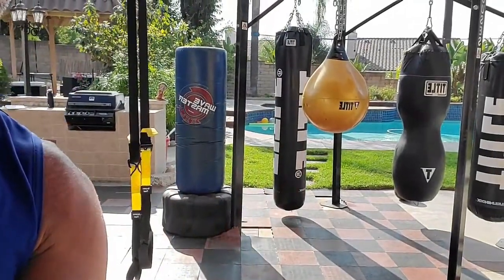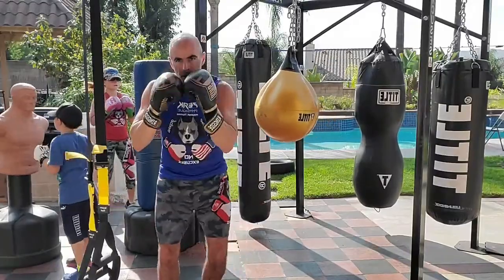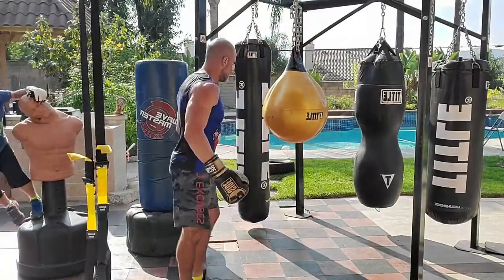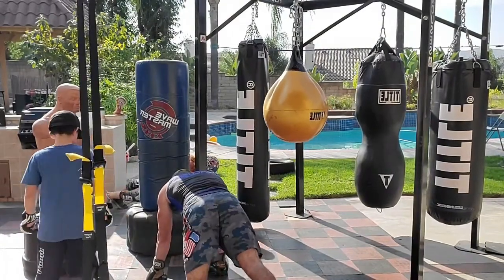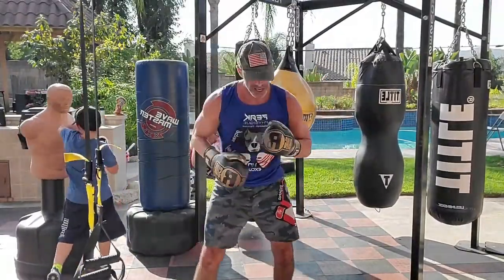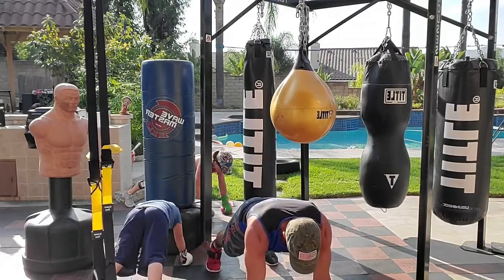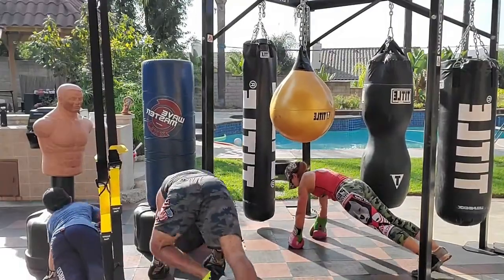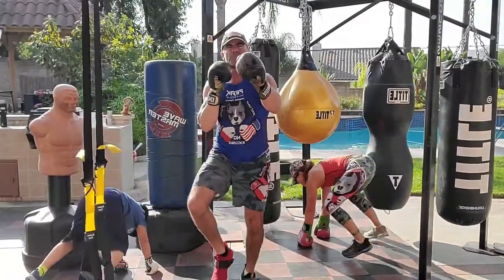Free Boxing Kickboxing Cardio Full-Hour Training Session